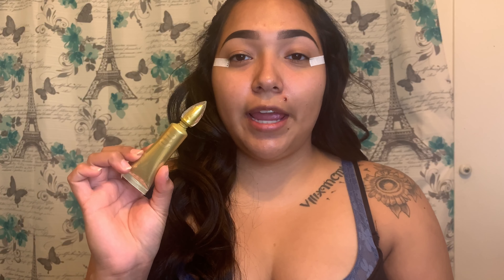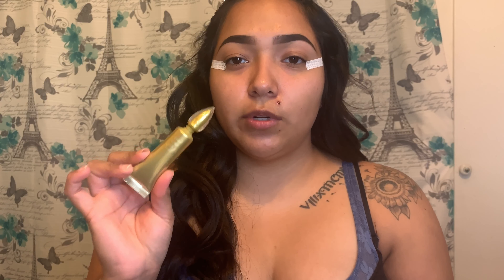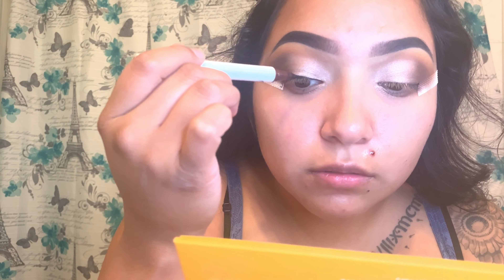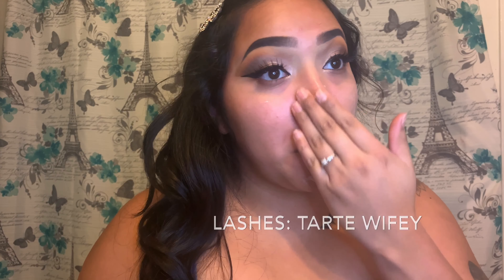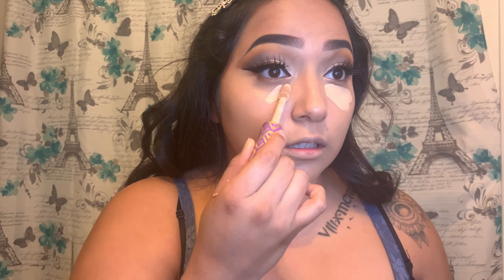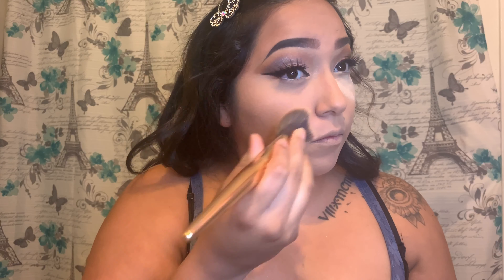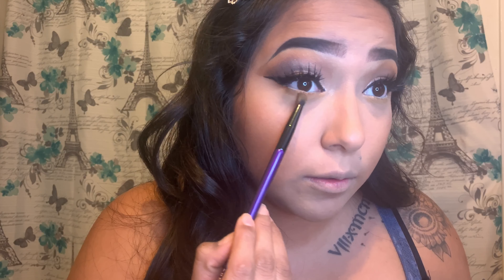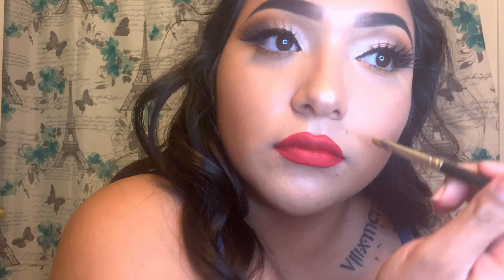X-Mas company party❤️🎄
Hey loves, since I got a lot of compliments in my DM's about this makeup look, I put this together for you guys. If you guys have any questions leave a comment or DM on my IG: Lov3ly_Monii